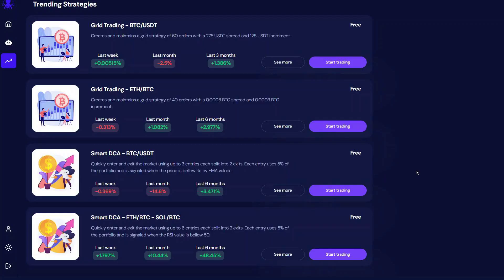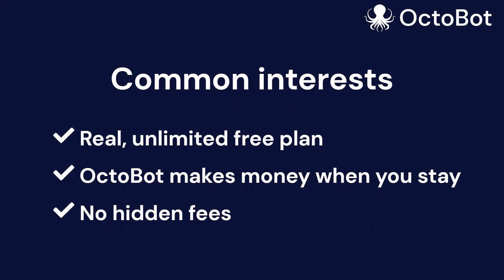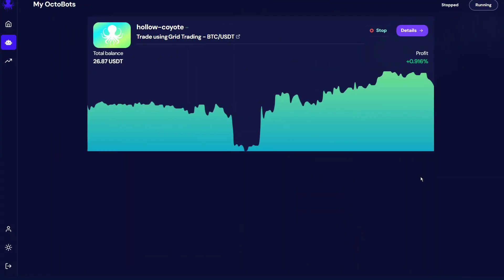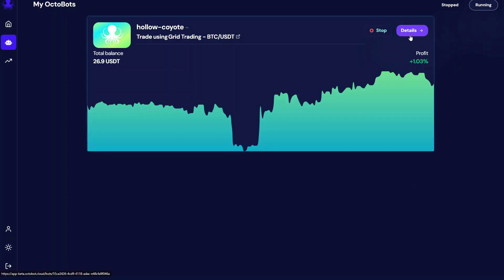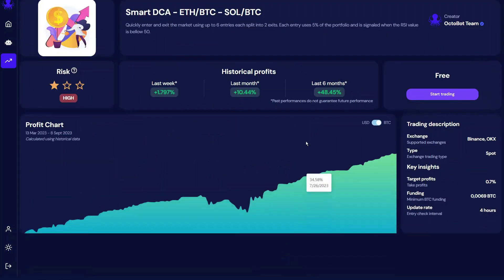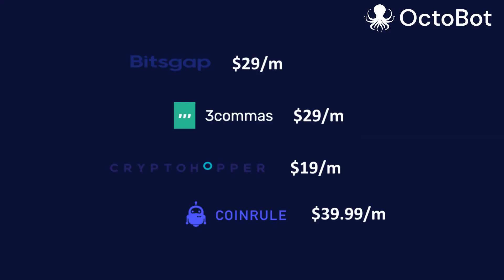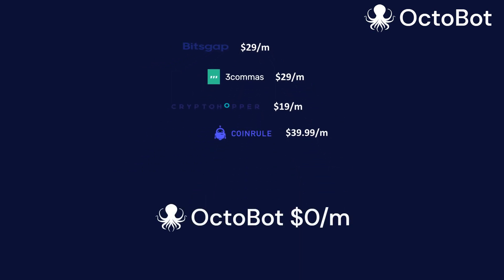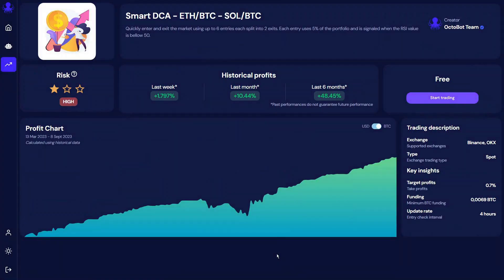Automated Trading Strategy with OctoBot cloud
Simply automate your trading strategies for free with OctoBot cloud

Automate DCA, Grid, AI and TradingView strategies with OctoBot cloud. Strategies are tested using historical data and backtesting and can be live tested using virtual funds.

00:00 Intro - A new way to profit from trading strategies
00:13 OctoBot team
00:26 Summary
00:43 Performances as top priority
01:06 Users & OctoBot cloud: common interests
01:53 Simplicity as second priority
02:43 Real bot details
03:08 Strategies browser
03:30 Strategy details
04:03 Trading bots price comparison
04:27 OctoBot costs $0/month
04:57 Grid trading strategy
05:19 Dollar cost averaging trading strategy
05:46 Values - community
06:18 Values - transparency
06:34 Conclusion - aim to offer the best trading robot, many more things to come
07:20 Thank you - give a try to OctoBot cloud